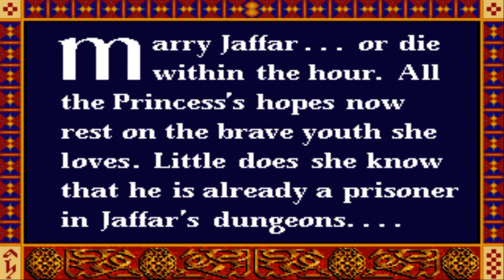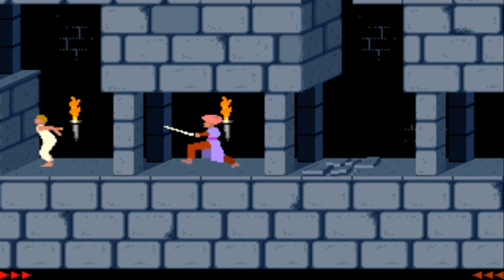Retro Top 100: Prince of Persia #85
Sword fighting and parkour in an arabian dungeon, DOS-STYLE!